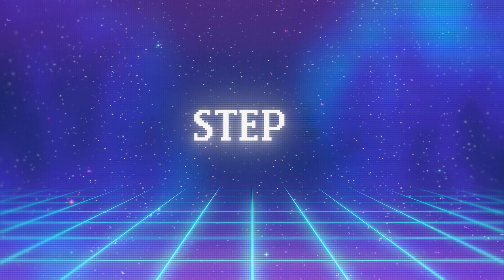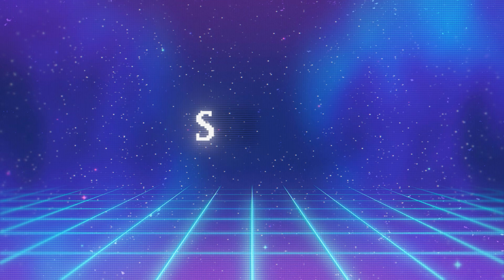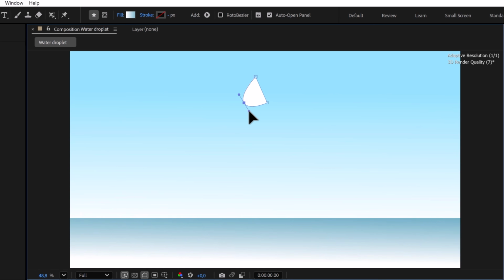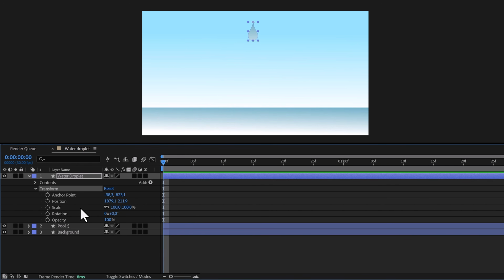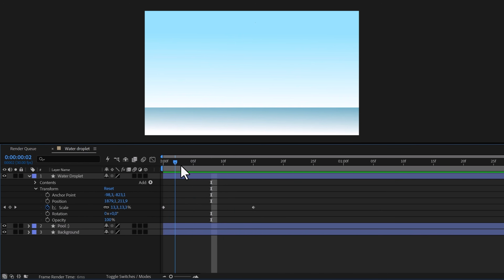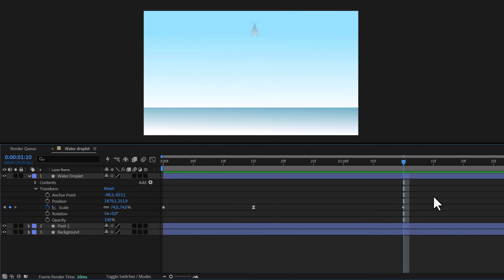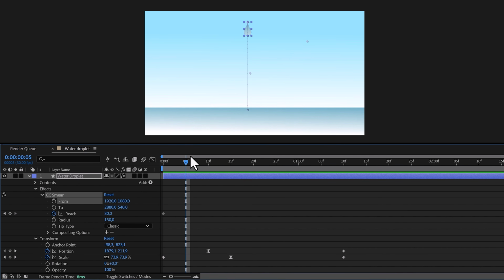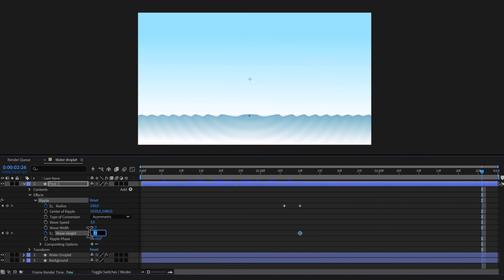Learn After Effects by Creating This Animation!